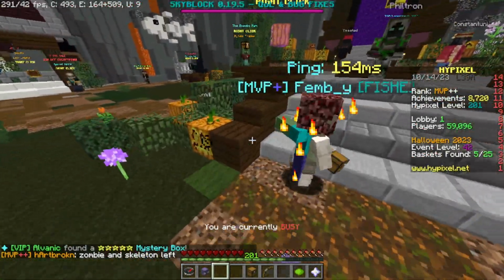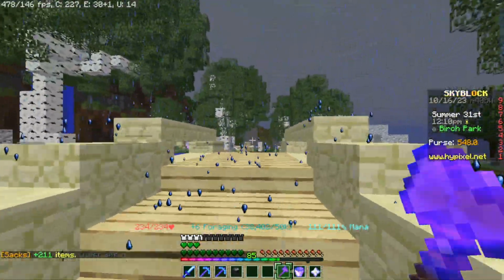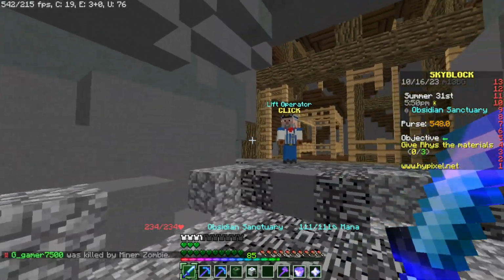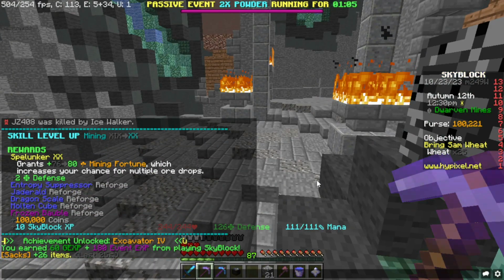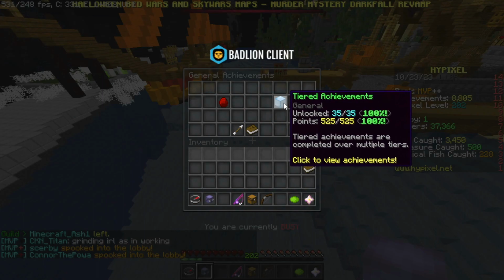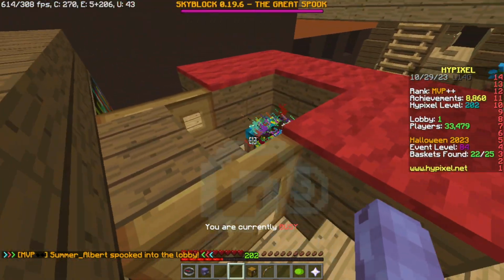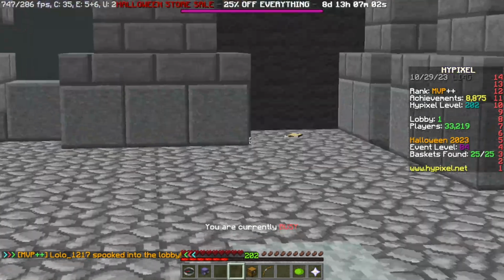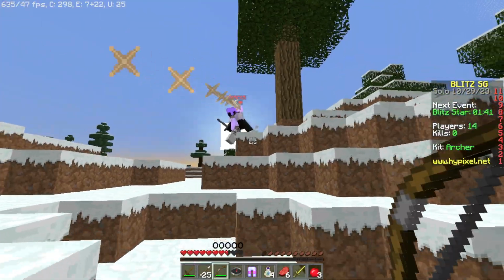Finding Hypixel's SECRET Halloween Achievement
Flufayy collects a secret achievement and remembers that video got 3000 views so he decides to put it in the title again. He won't hit it again but hey it's worth a shot.

Weirdly, for a video that I recorded over the span of a couple weeks, I feel like this video turned out pretty well. I think that's just part of the fun of visiting gamemodes I don't normally play. I'm not usually in the mood for games like Turbo Kart Racers and Blitz Survival Games, but in moderation just about any Hypixel minigame can be fun to record. Plus the spooky Minecraft skeleton was dope as heck.

0:00 - Intro
0:31 - Halloween Pets
0:53 - SkyBlock
3:58 - Main Lobby Fishing
4:48 - General / Halloween
6:37 - Turbo Kart Racers
7:38 - Blitz Survival Games
9:21 - Dropper
10:04 - Outro